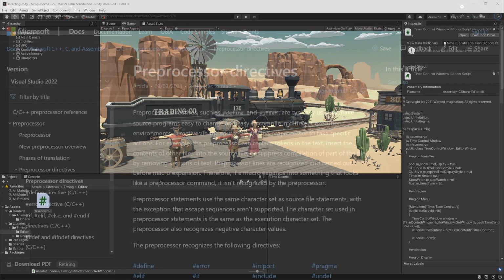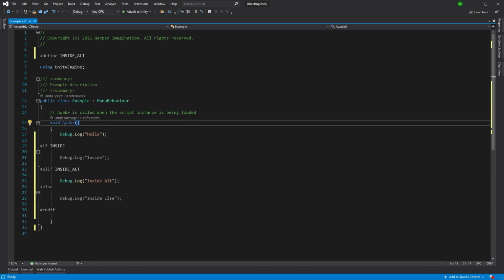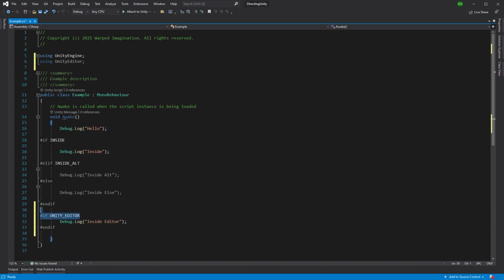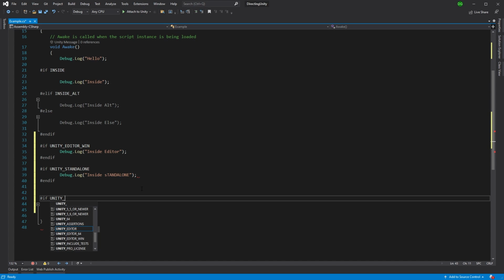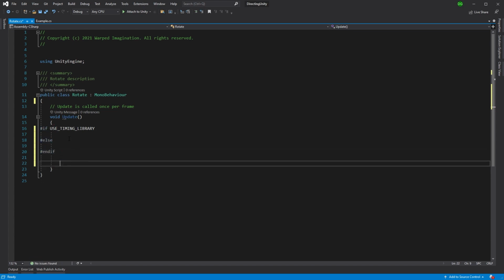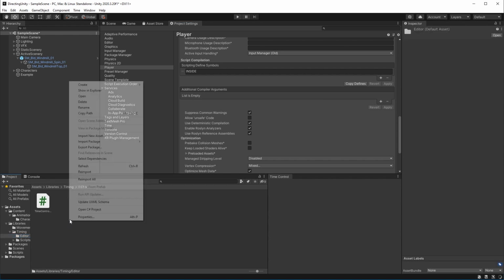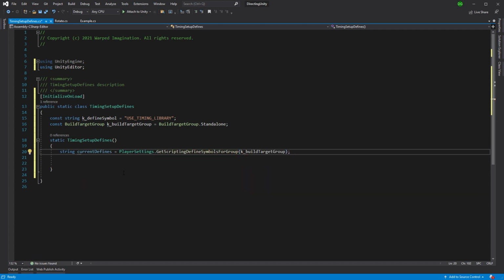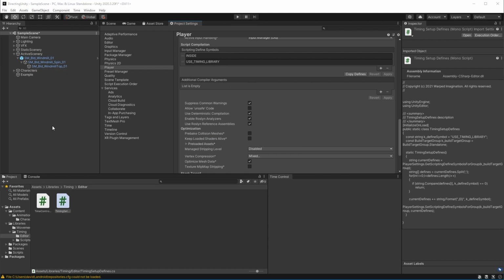Directing Unity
In this tutorial video I will be adding preprocessor directives into a Unity project, showing you some of the things you can do with them and exposing some advanced tooling techniques near the end of the video.

Asset store links

Documentation Links

Contents:
00:00 - Intro
01:04 - Getting into defining in a script
05:08 - Unity specific preprocessor directives
09:35 - Using them for libraries
13:50 - Tooling for automated preprocessor directives
20:20 - Outro